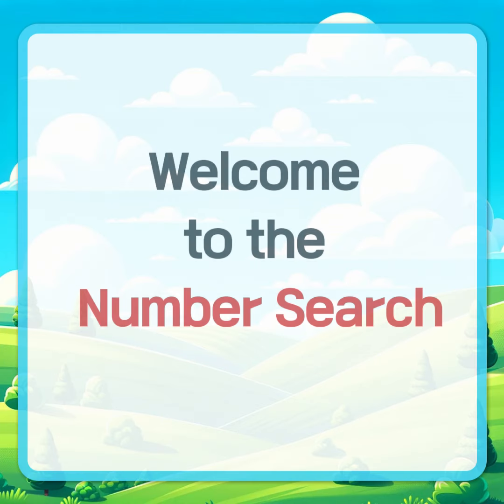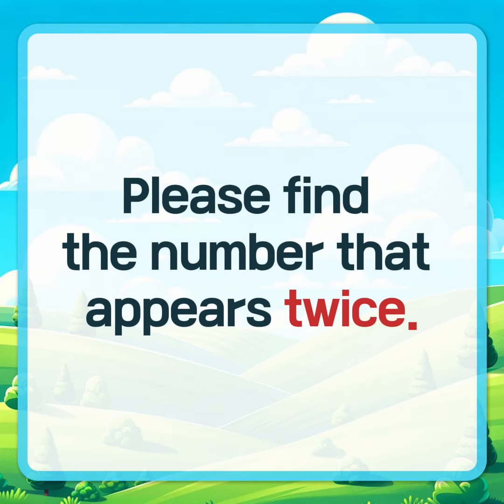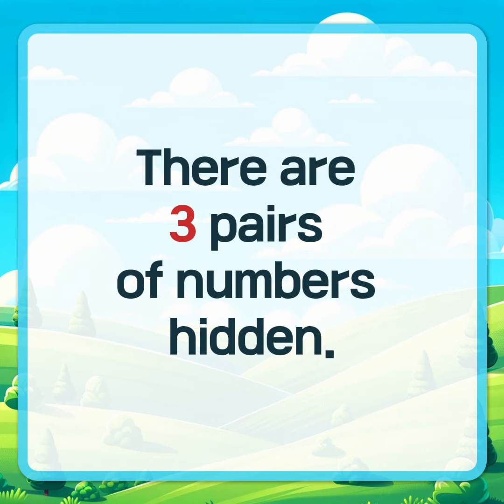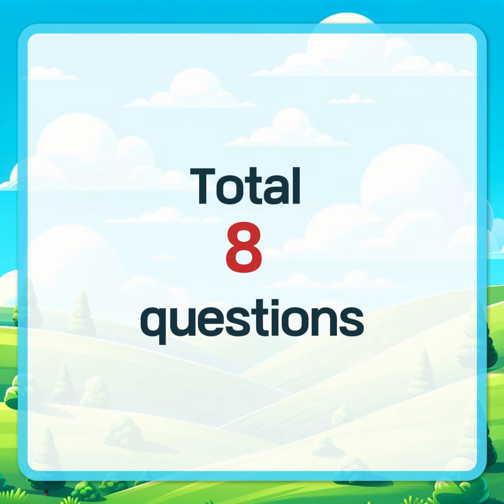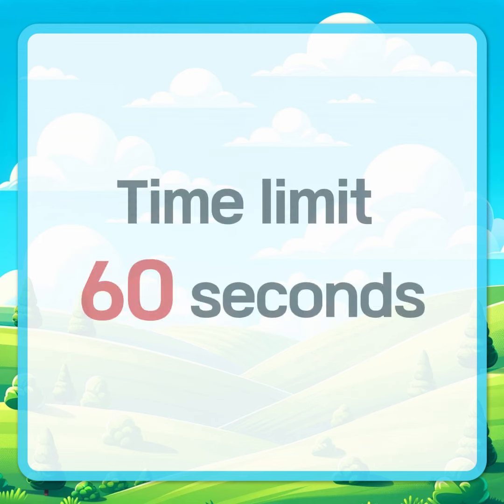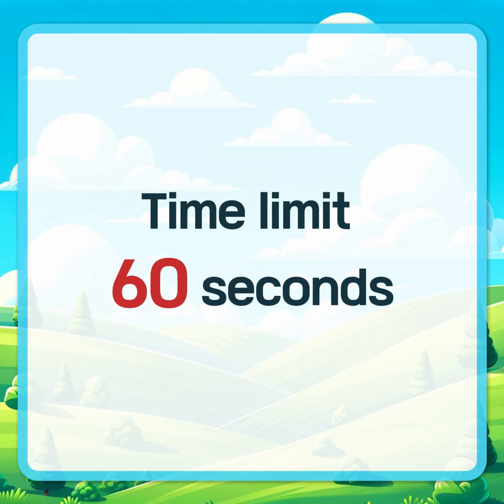NumberSearch. Challenge the limits of concentration. 【Memory | Brain training】 #025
Fun Same Number Finding Quiz!

We are dedicated to creating daily videos for brain exercise, memory enhancement, and concentration improvement. Number quizzes help strengthen concentration and improve memory.

Each Same Number Finding Quiz comes with a 60-second time limit.
Try to find 3 numbers that are used twice.
Please write the numbers you find in the comments and compare them when the answers are revealed.